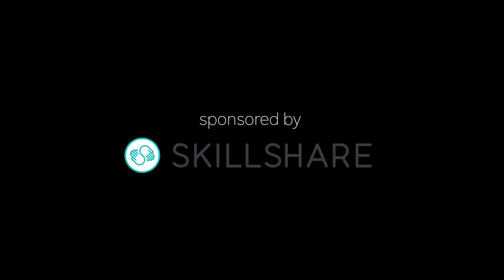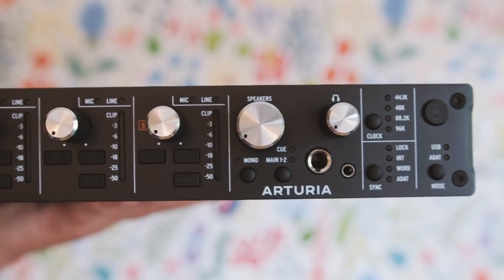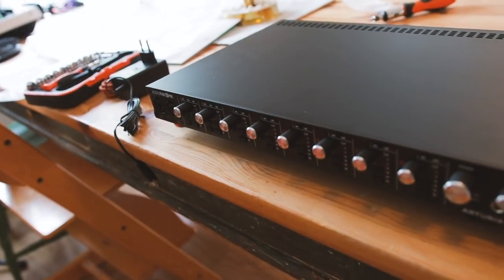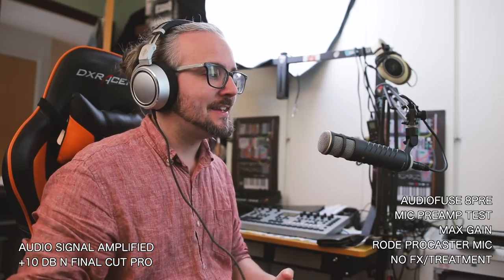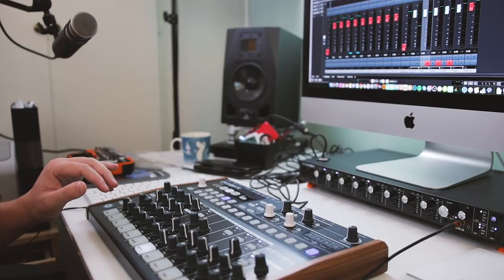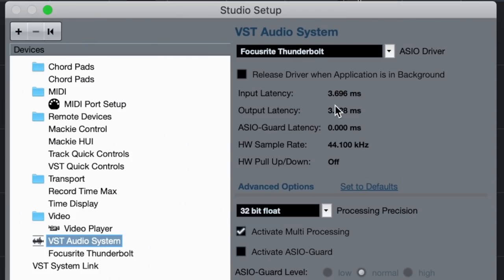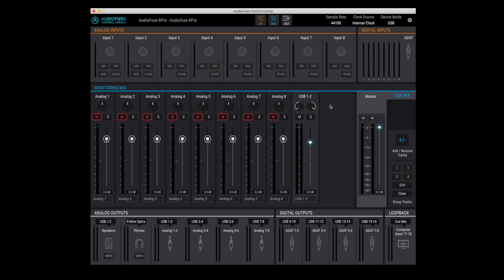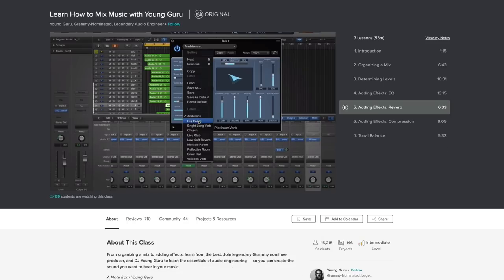Arturia AudioFuse 8PRE review & Comparison with Clarett 8PRE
Is the Arturia AudioFuse 8Pre any good? Lets find out!

00:00 intro
01:26 Overview
03:47 Sound Test VS Clarett 8Pre
08:45 Latency VS Clarett 8Pre
09:12 i/o VS Clarett 8Pre
11:00 Software
12:52 Who is it for?